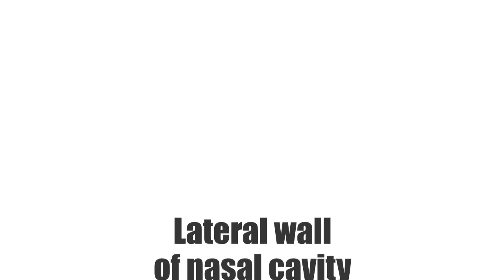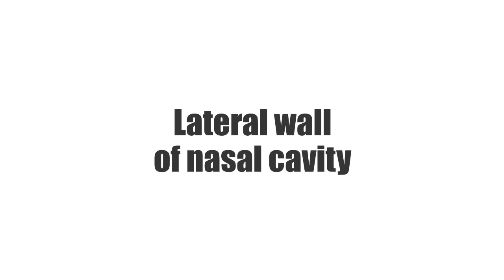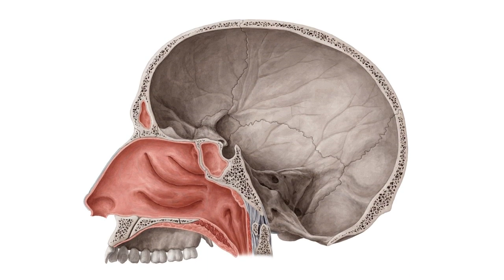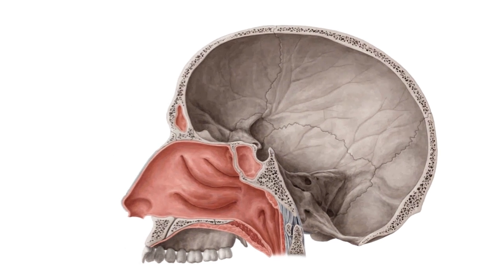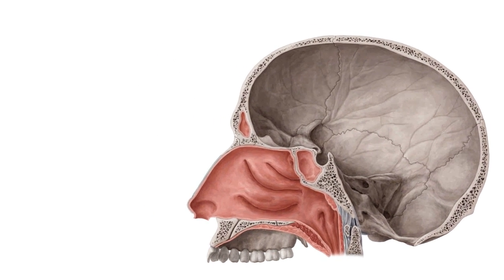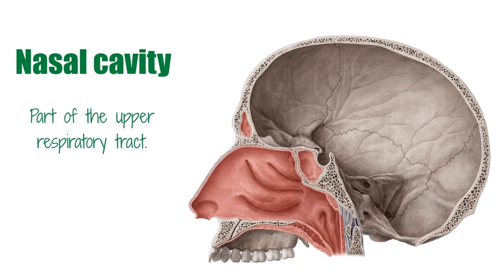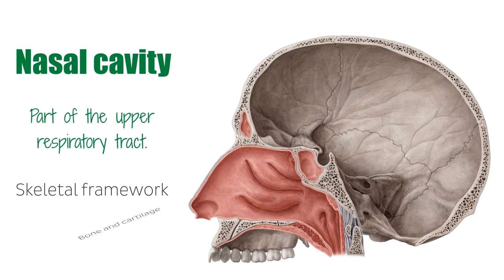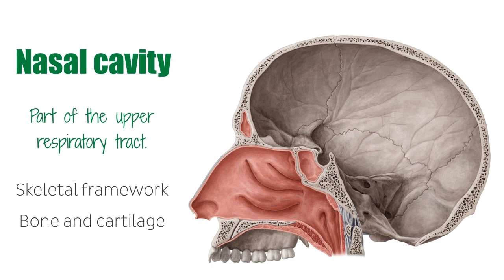Lateral wall of nasal cavity: bones, cartilages and mucosa (preview) - Anatomy | Kenhub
The lateral wall of the nasal cavity is comprised of different bones and a line of mucosa. Check out the full version of this video to learn the anatomy of the lateral wall of the nasal cavity

Oh, are you struggling with learning anatomy? We created the ★ Ultimate Anatomy Study Guide ★ to help you kick some gluteus maximus in any topic. Completely free.

The nasal cavity is part of the upper respiratory tract located above and behind the nose. The nasal cavities are elongated wedge-shaped spaces with a large inferior base and a narrow superior apex. They are held open by skeletal framework consisting mainly of bone and cartilage. The two cavities are separated by the nasal septum. The bony borders of the nasal cavity and their adjacent alar cartilages make up the center of the face.

The surface of the lateral wall of the nasal cavity is irregular in contour and is interrupted by three nasal conchae – the superior nasal concha, the middle nasal concha and the inferior nasal concha. These structures are long, narrow curled shelves of bone that protrude into the nasal cavity. They are covered by a mucus membrane and the epithelium that lines them is pseudostratified columnar ciliated respiratory epithelium. The conchae are responsible for the majority of airflow direction, humidification, heating and filtering of the air inhaled through the nose.

In the full version of this tutorial, we will look in more detail at the lateral wall of the nasal cavity, which is rather complex and formed by bone, cartilage and soft tissues. We will look at:
- general anatomy of the nasal cavity;
- bones and cartilages of the nasal cavity;
- mucosa of the nasal cavity.

To master this topic, click on the link and carry on watching the full video (available to Premium members)

Want to test your knowledge on the lateral wall of the nasal cavity? Take this quiz

Read more on the anatomy of the lateral wall of the nasal cavity

For more engaging video tutorials, interactive quizzes, articles and an atlas of Human anatomy and histology, go